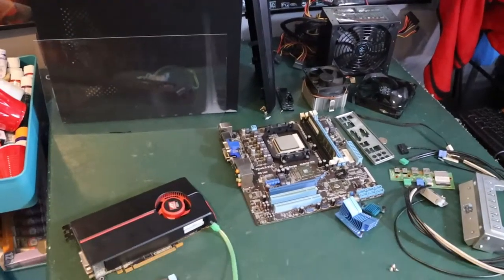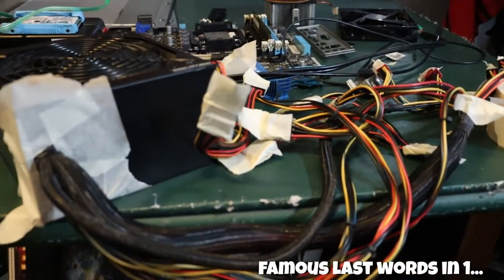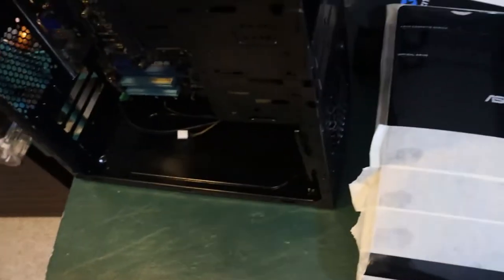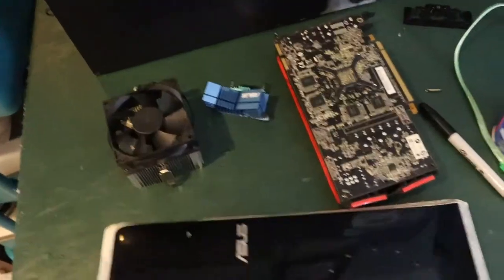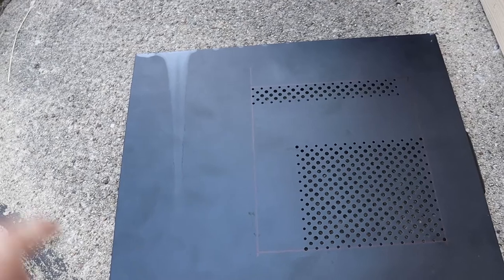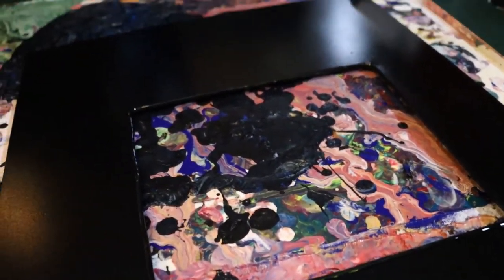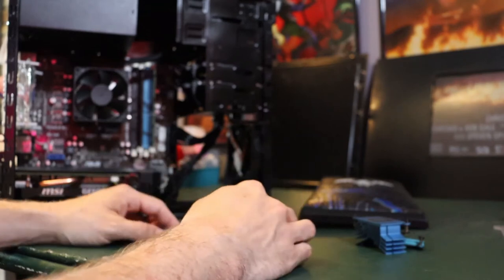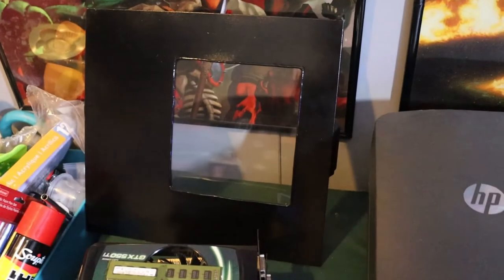Turning a Pre Built PC into a CUSTOM Gaming Rig For a Friend : From Essentio to Elder God!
My buddy was thinking of getting a console... Nothing wrong with that, but it wasn't a Nintendo :P So, with some parts I had laying around, some custom work, and a new video card, we managed to get my good friend Edgar on the PC track.

An old ASUS Essentio CM1730 was the starting block, and from there the journey from new CPU, to painting the case, to realizing that testing means more that just POSTing, it was a lot of fun to put this all together!

Original Specs:
Athlon II X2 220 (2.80 GHz)
4 GB DDR3
1 TB HDD
ATI Radeon 3000 IGP
No Case Fans

NEW Specs on the rig:

CASE: Custom ASUS Desktop PC Essentio CM1730
PSU: Kingwin 750 Watts ATX Power Supply
Motherboad: HP AM3+ Prebuilt Motherboard
RAM: 12gb Miscellaneous DDR3 @ 1600
GPU: MSI Ventus XS 1660
LED FAN: Zalman Ultra Quiet ZM-F2 92mm
Front Fan: CoolerMaster 120mm
SSD: Inland Professional 256GB 3D TLC NAND 2.5" Internal SSD
HDD: Not sure it came out of a laptop.

It's not going to win any benchmark competitions, but it's a start for him to upgrade. One of my favorite parts about PC building is you can always upgrade and change things.

Another is when I get to hook up my friends and people who deserve it and we get to play games together :D

What could I have done better?

What would you have done different?

Want to play some games together? :D

Seriously, go check out a few videos, it's incredible what you can do with older hardware.